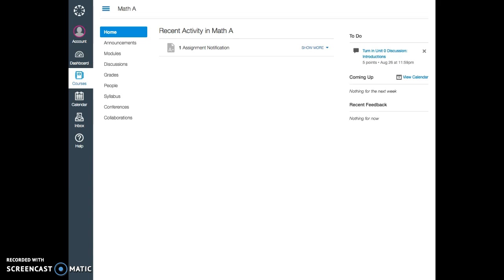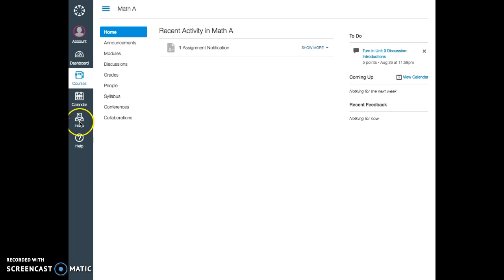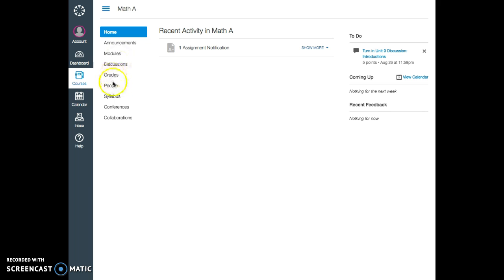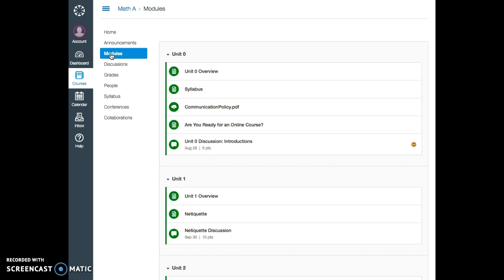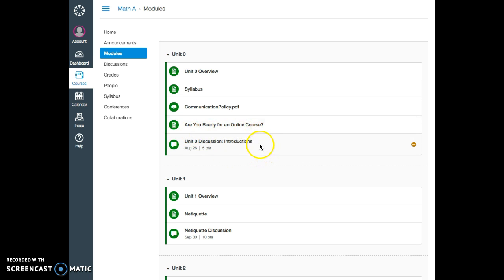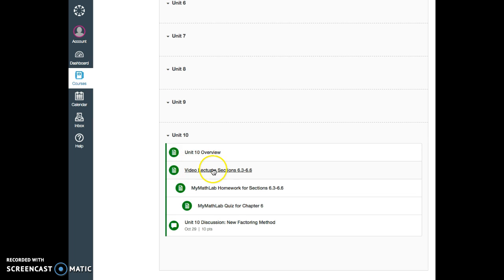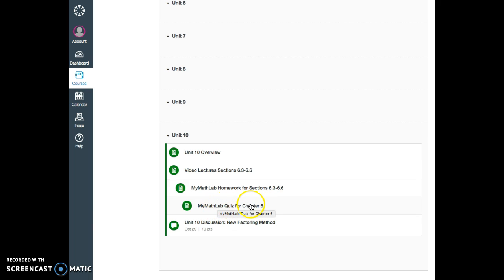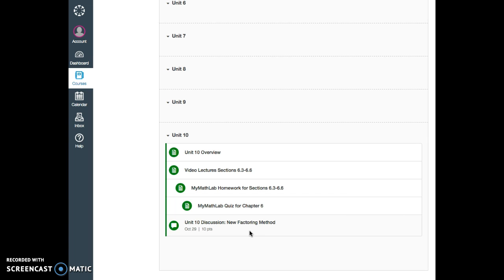Canvas Course Tour